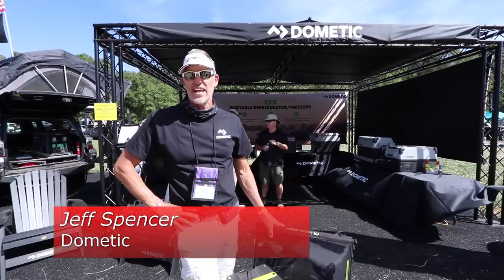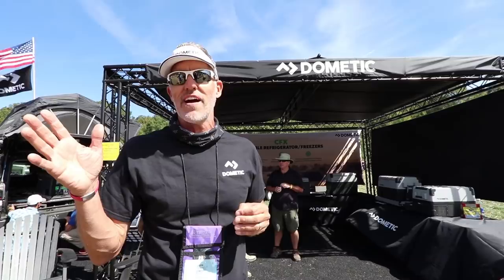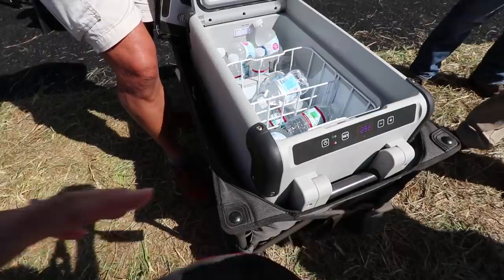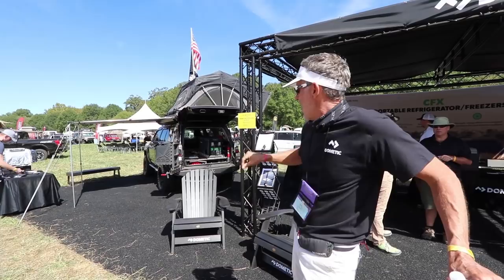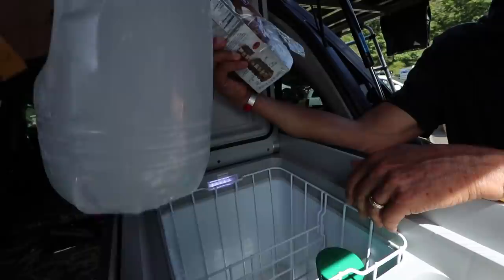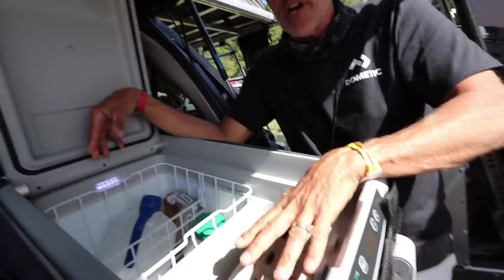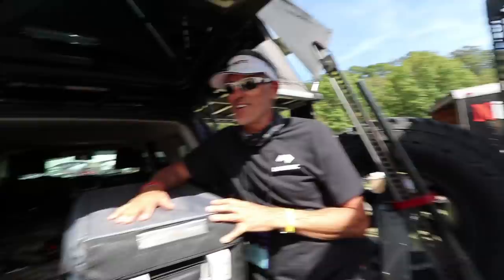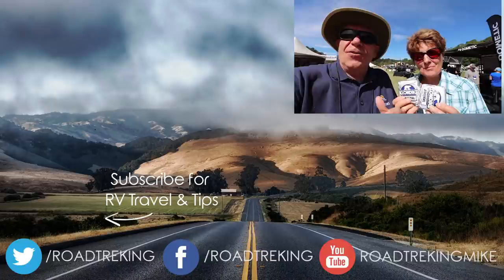Keep Your Food Fresh and Drinks Cool with a High Tech Camping Cooler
Keep Your Food Fresh and Drinks Cool with the High Tech Camping Cooler. At the recent Overland East Expo, we came across a unique portable freezer/refrigerator from Dometic that is capable of freezing ice cream solid! Yet in compartments in the same cooler, it will keep veggies and soft drinks from getting too cold.

Jeff Spencer gave us a demo and, yes, we ate the ice cream we grabbed from box, once it thawed enough not to break our teeth.
It's very expensive but if you do a lot of camping and boondocking, it is worth it. The one we liked the best s the 40 quart size. Here's a link to it on Amazon